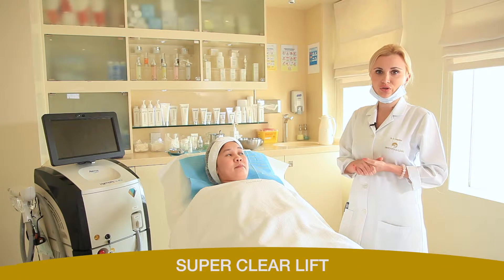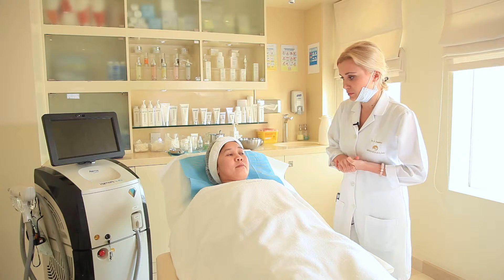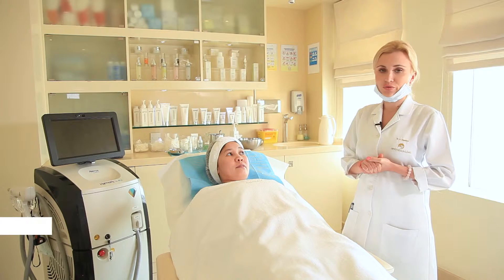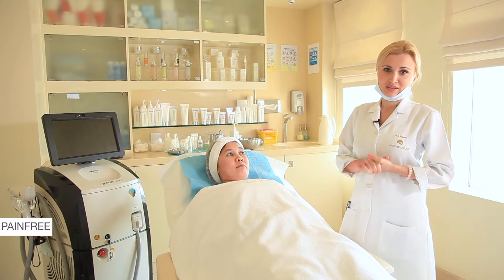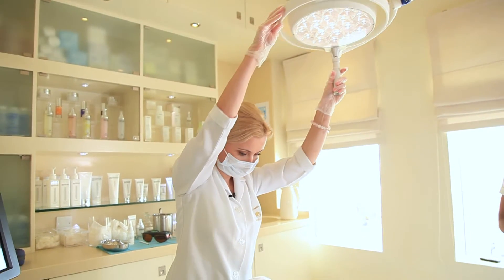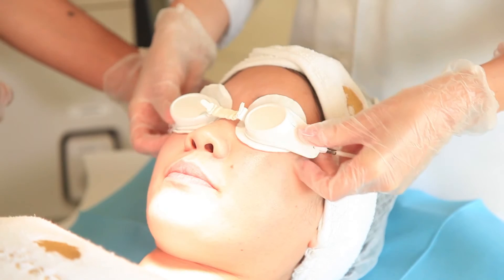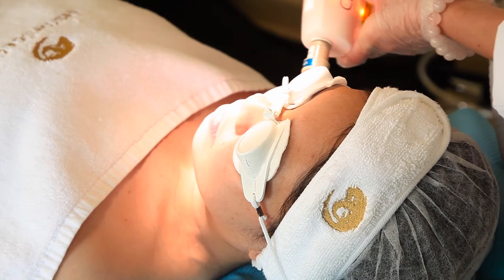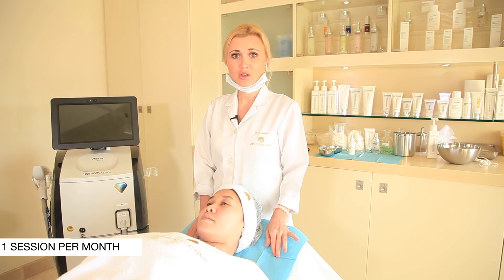Treatments @ Aesthetica Clinic - Super ClearLift for skin tightening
Treatments @ Aesthetica Clinic - Super ClearLift for skin tightening - Episode 4.

The Super ClearLift laser is so advanced, it by-passes the epidermis and targets the dermis (lower layer of the skin) to stimulate collagen production. This results in improved skin tone, and texture and colour are balanced. The effects of the Super ClearLift continue for up to six months after a course of treatment. Clear lift is recommended for face, neck, décolleté and hands.